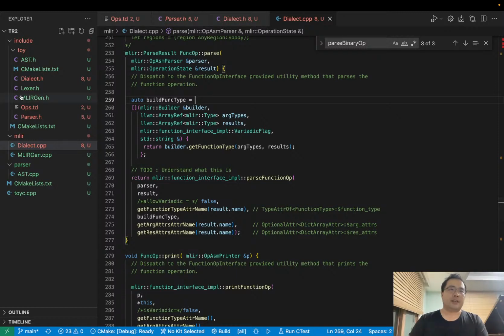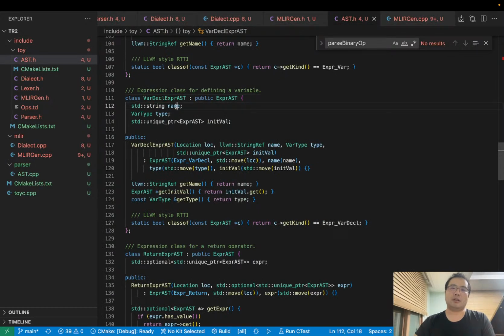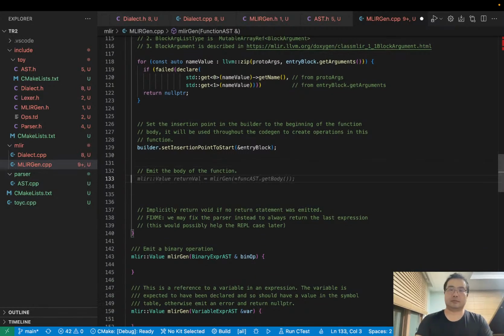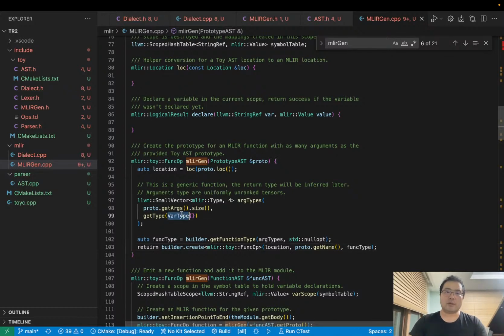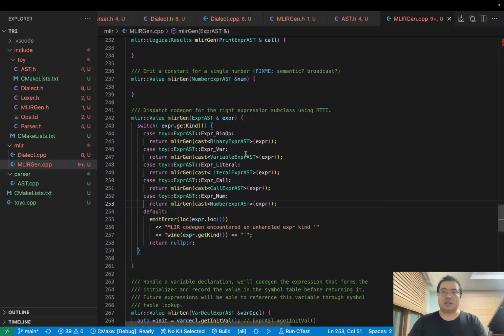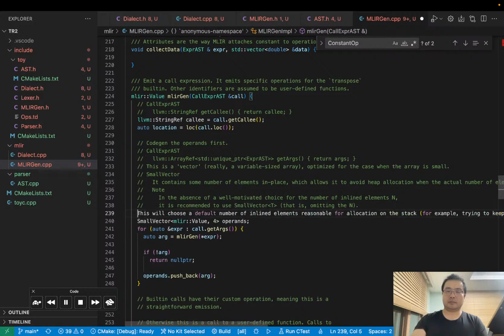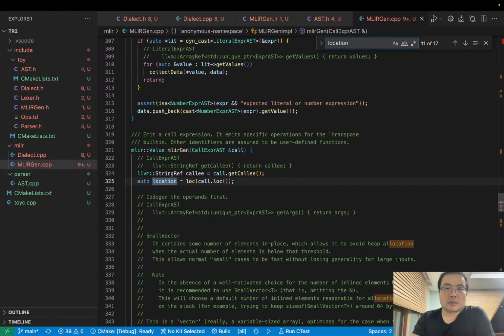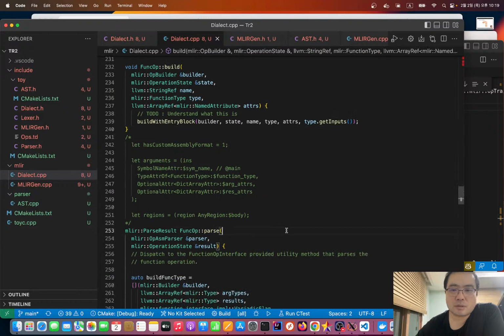[MLIR/Toy Lang/Ch2] 3rd session, Code generation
MLIR Tutorial, Toy lang ch2 3rd transcription
Convert AST into MLIR Dialect
MLIRGen.h, MLIRGen.cpp